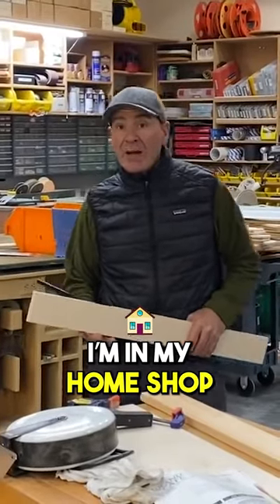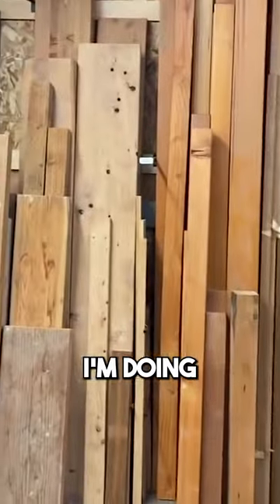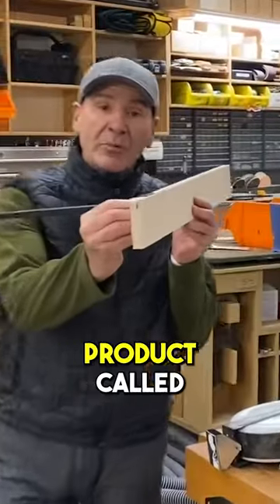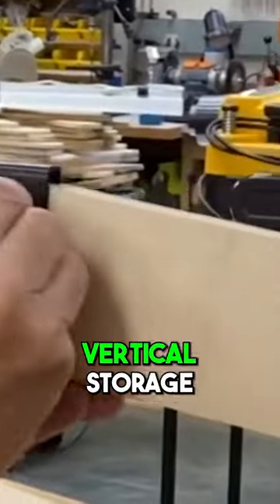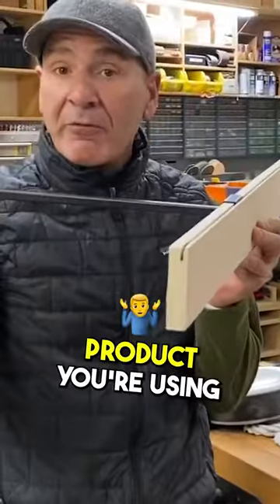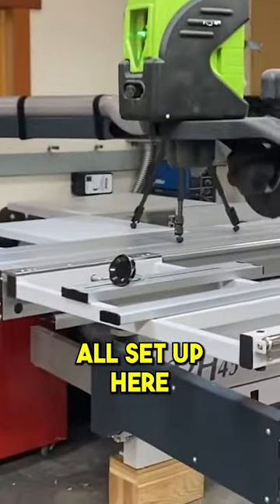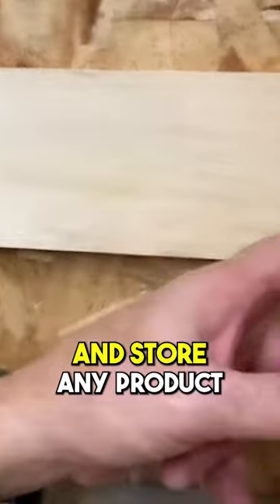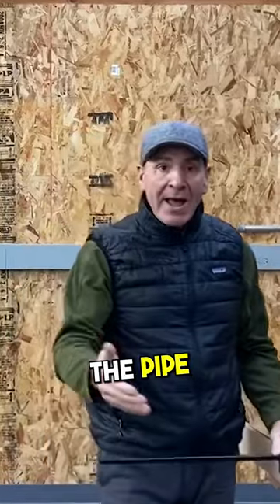The Speed Divider | Rebuilding My Shop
This video will discuss “The Speed Divider  | Rebuilding My Shop”

Maximizing Productivity with the Latest Speed Divider Innovations.

As a machine shop owner, I know the importance of having efficient and reliable equipment. The speed divider has been a game changer for me and my team, allowing us to work faster, smarter, and with greater precision.
In this video, I'll demonstrate how the speed divider works and the many benefits it offers. From its ability to divide and multiply spindle speeds, to its versatility in handling a wide range of materials and tasks, you'll see firsthand why the speed divider is a must-have tool for any serious machinist.
But that's not all - I'll also take you on a tour of my newly rebuilt workshop, showcasing some of the other upgrades I've made to improve my workflow and productivity.

Paul Akers is the founder and president of FastCap, based in Ferndale, WA. FastCap is an international product development company founded in 1997 with over 2000 distributors worldwide. A prolific inventor, Paul holds many US and international patents. FastCap launches 30+ innovative products per year and has won Business of the Year multiple times. Paul and his wife, Leanne, have built FastCap from their garage into a multi-million dollar company. At its core, FastCap is a lean manufacturing company, determined to continuously improve everything, every day. Our products reflect the idea that everything can be improved and the best ideas come from the shop floor.

Paul Akers is an entrepreneur, business owner, author, speaker, & Lean maniac. He has written 5 books on Lean (2 Second Lean, Lean Health, Lean Travel, Lean Life, & Banish Sloppiness) and he travels the world to educate & speak about 2 Second Lean, Lean principles, & Lean manufacturing.  Paul has a podcast called The American Innovator where he shares his Lean travel adventures. For more information on Paul Akers and Lean, visit his